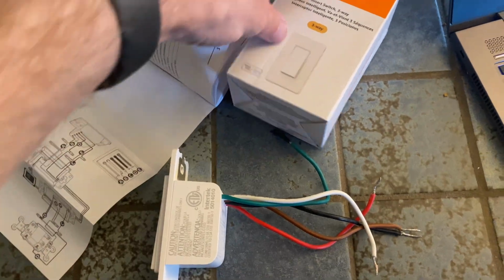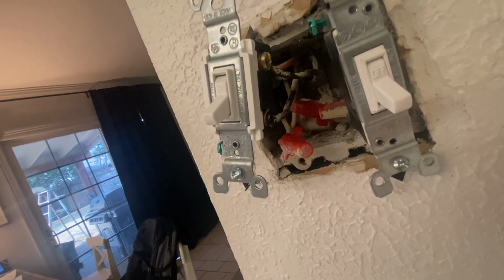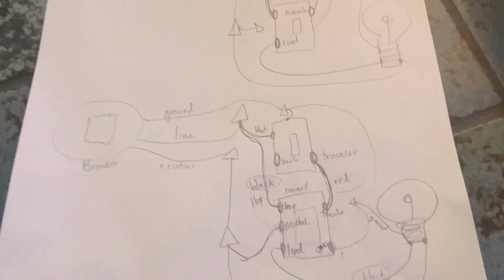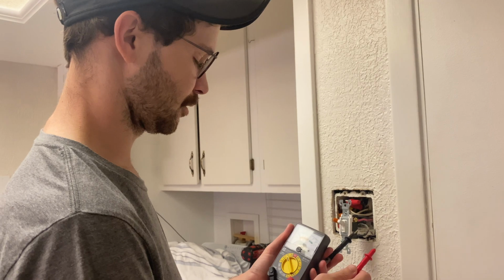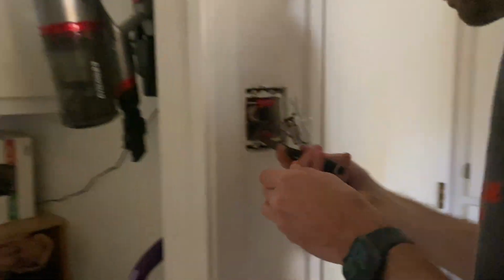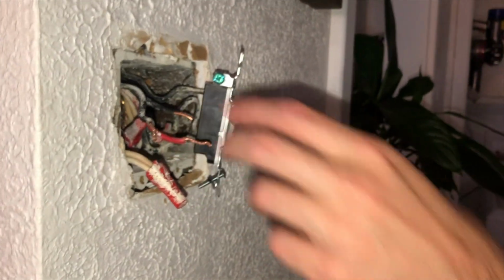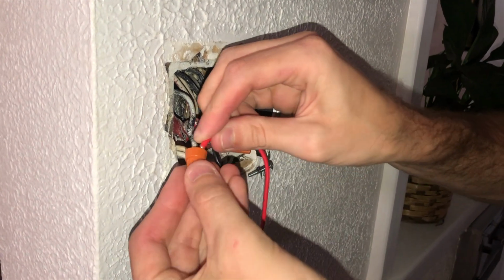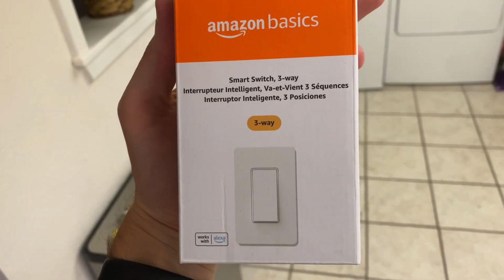Amazon Basics 3 way smart switch installation with a standard 3 way switch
I am NOT a professional electrician.
I am sharing my experience with installing the Amazon Basics 3 way smart switch that works with Alexa.
This is to show how I replaced an existing 3 way switch with the amazon 3 way smart switch along with another existing 3 way switch that was already installed.
The amazon switch must be installed on the "load" side of the circuit as I explain in the video.
I am not a professional and do not recommend following these steps unless you know exactly what you are doing. This is very dangerous and can result in serious injury or death.
Hire a professional electrician if you are not confident in what you are doing and do not fully understand the instructions included in the amazon basics 3 way smart switch manual.